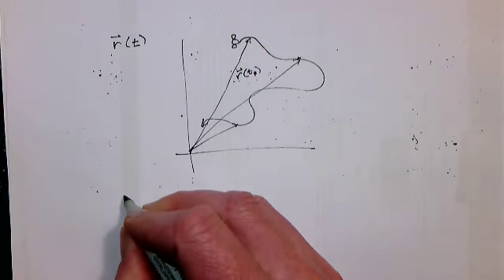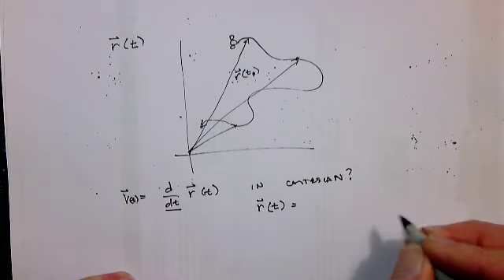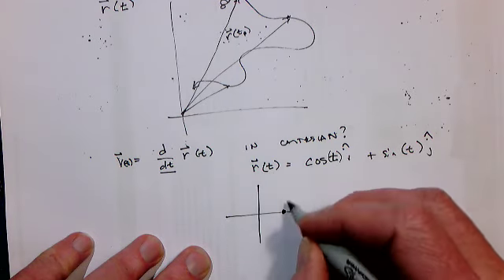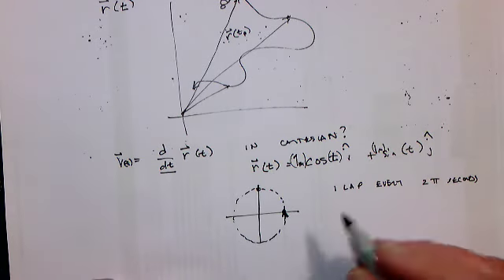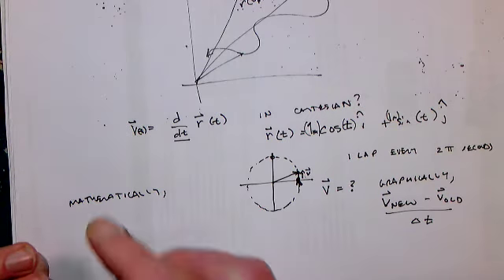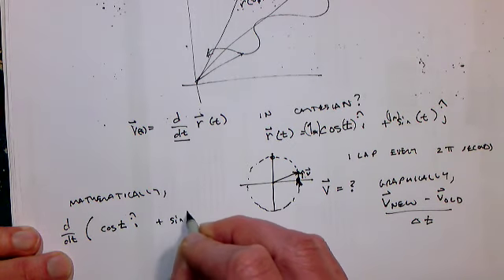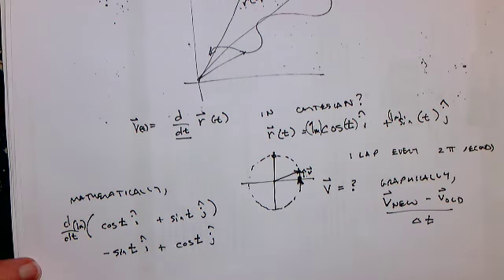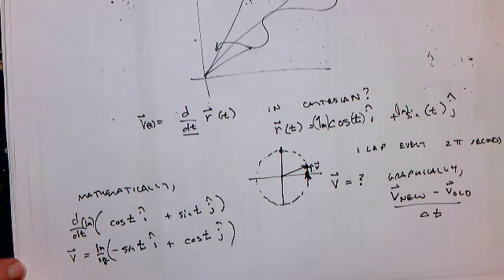Taking a time derivative in cartesian coordinates